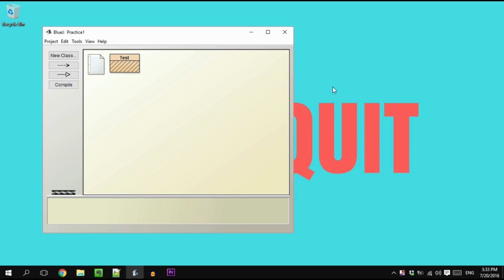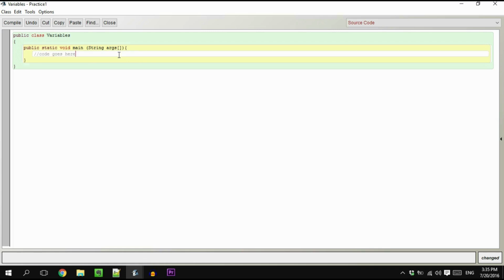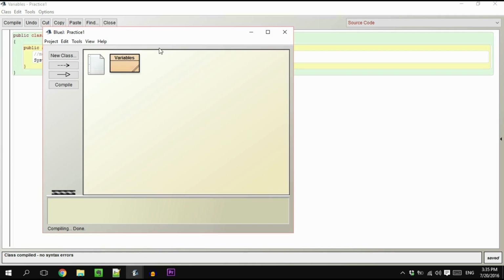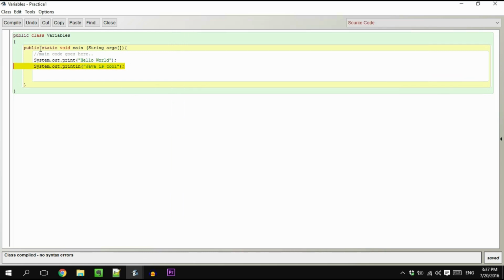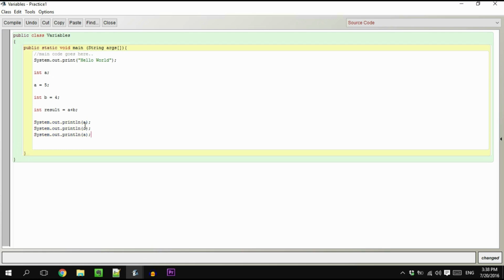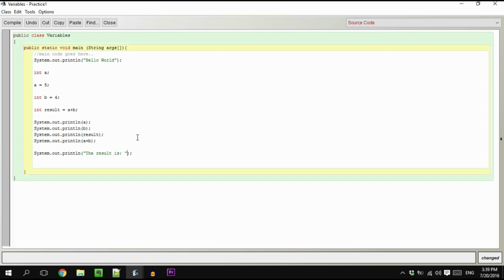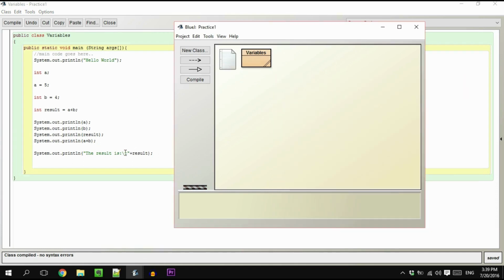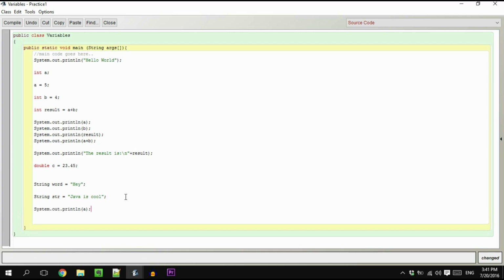3.The Main Method & Variable Practice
Java From Scratch